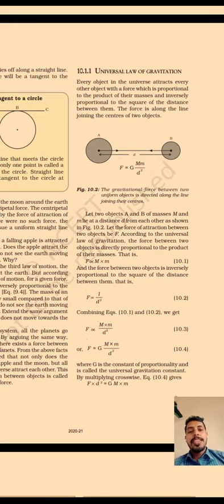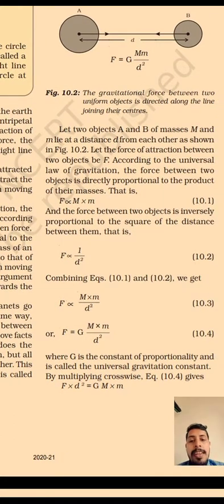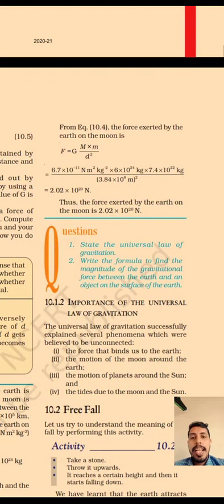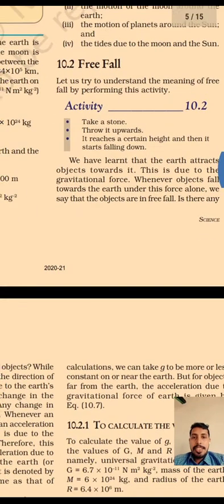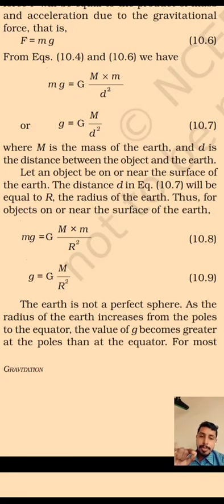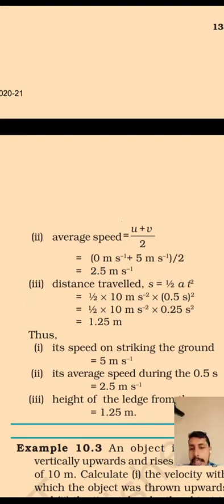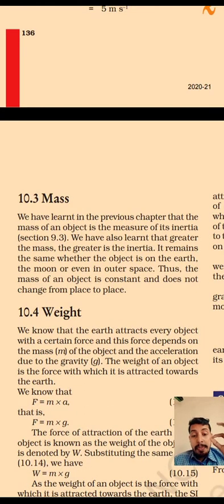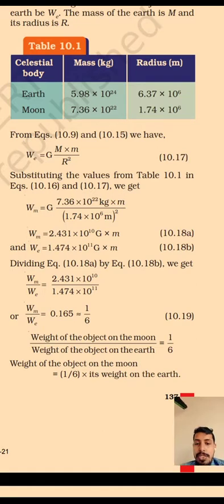Universal law of gravitation - class 9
Universal law of gravitation, importance of the universe, free fall, acceleration due to gravity, motion of the object under the influence of gravitational force of the earth, mass and weight